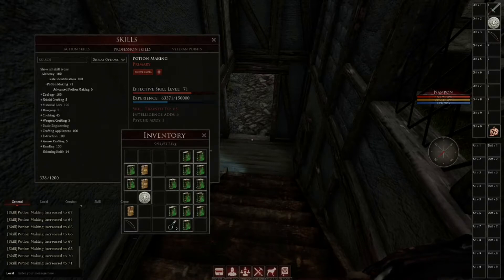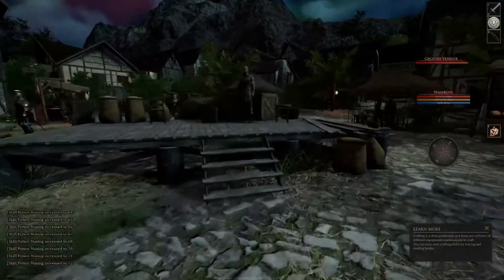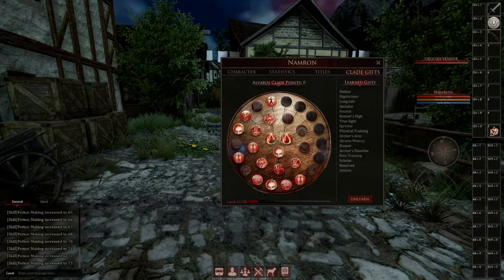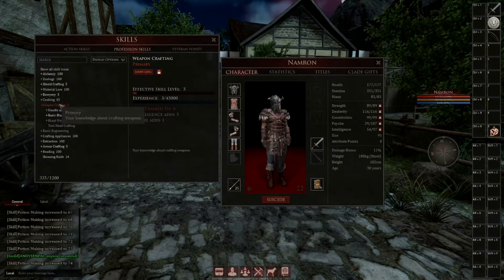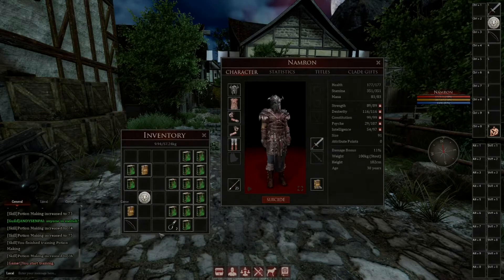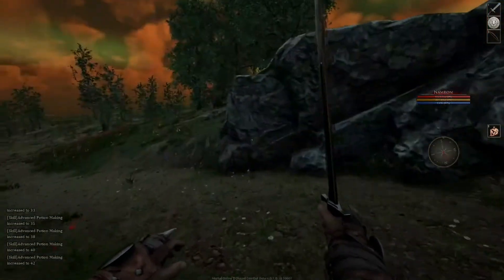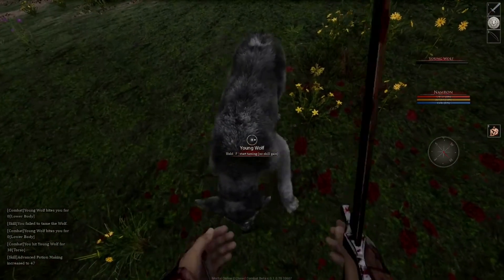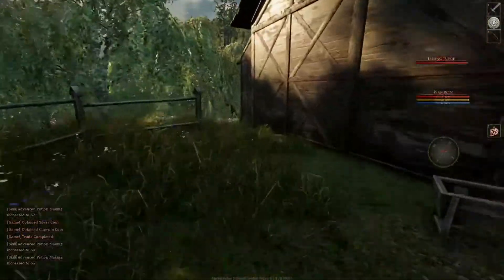my mortal online experience so far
we discuss my thoughts on the game and some things i found helpful during my time in the game